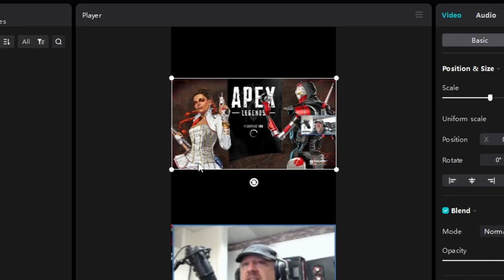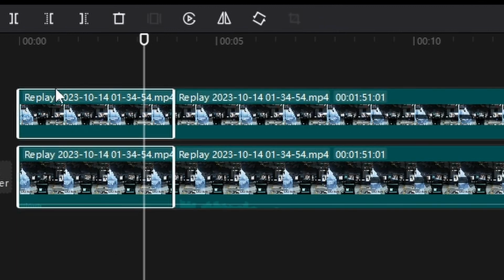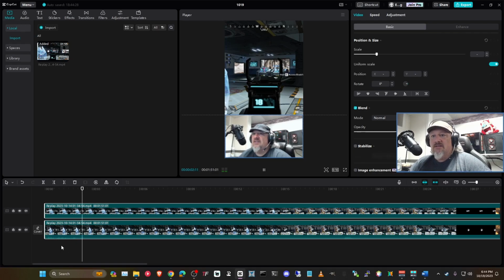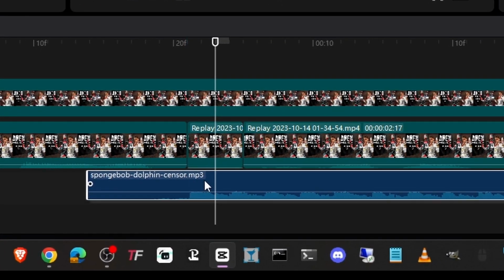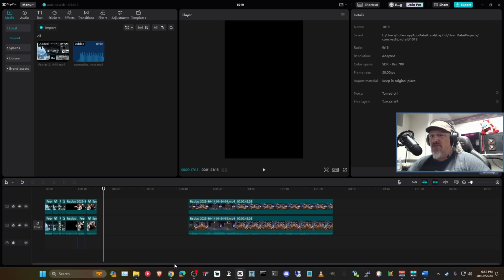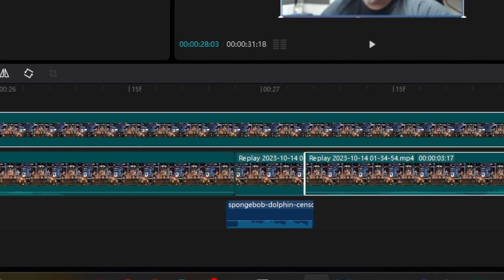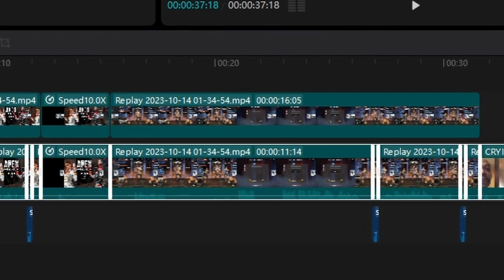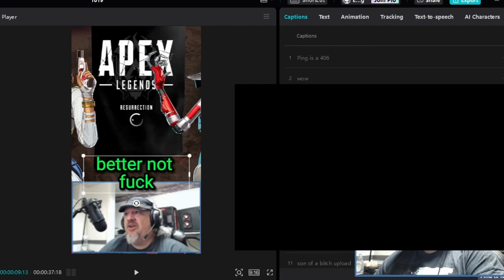Viral TikTok & YouTube Shorts using desktop CapCut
Embark on a journey to create engaging and viral content for TikTok and YouTube Shorts using CapCut on your desktop! In this tutorial, we'll unlock the secrets to making your short videos pop with CapCut's user-friendly editing tools. From trimming clips to adding funky transitions and catchy music, CapCut has got it all! Whether you're a budding content creator or a seasoned pro, this video will equip you with the skills needed to make your short videos stand out. So, gear up and let's dive into the world of creative video editing!

If you like click the like. You don't like, please click the thumbs down. I want to know either way.